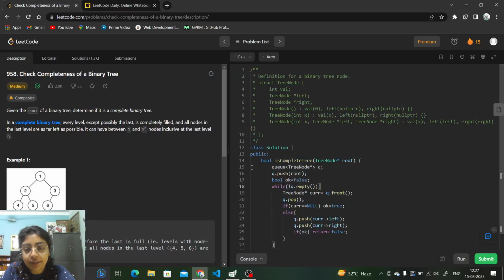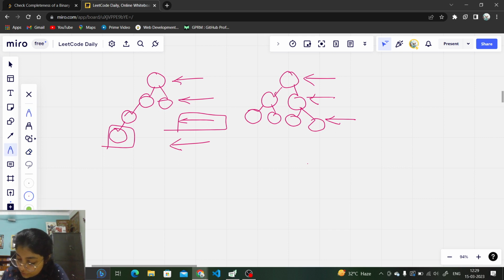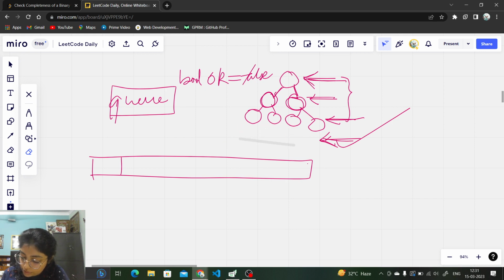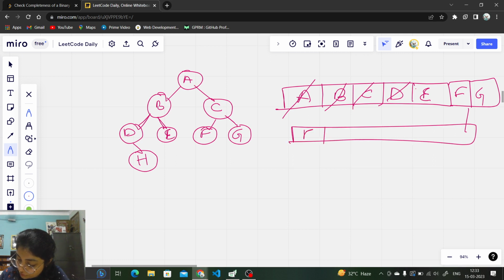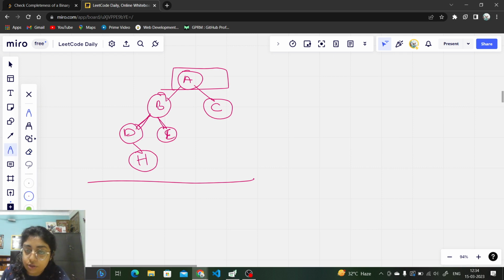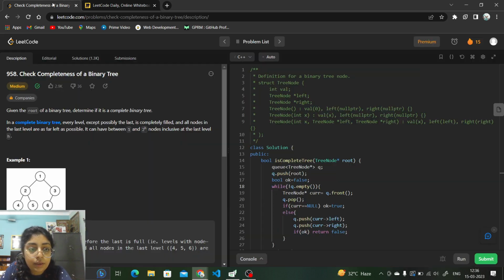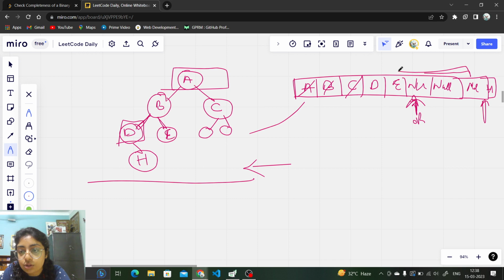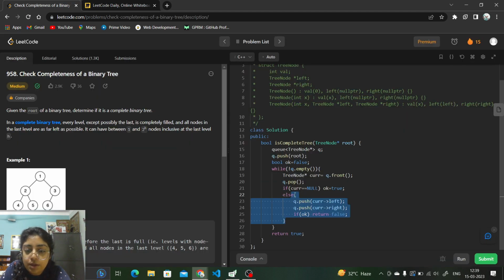958. Check Completeness of a Binary Tree | LeetCode daily | C++